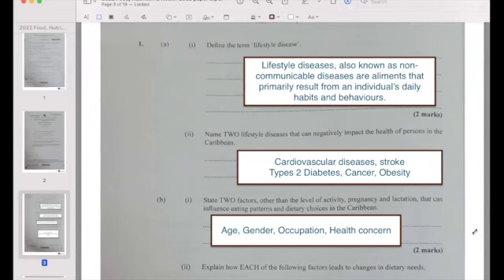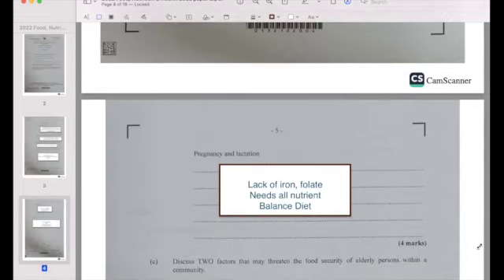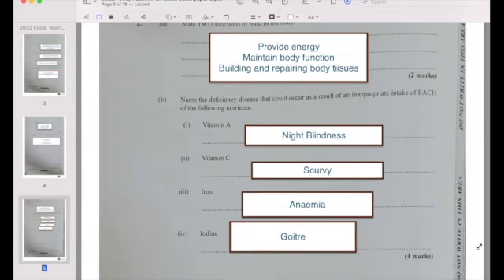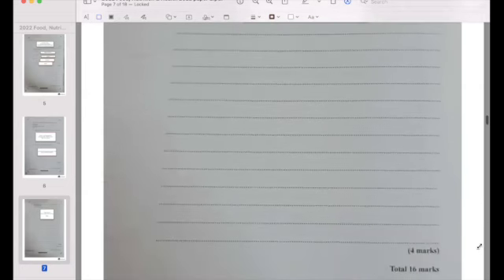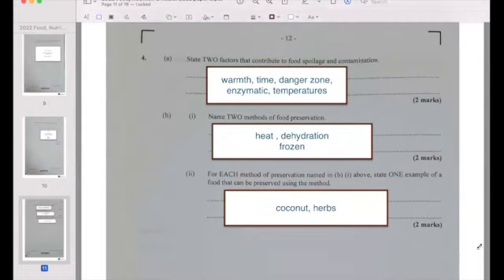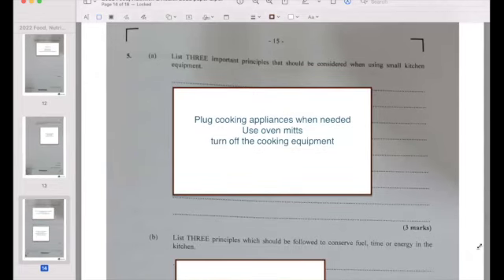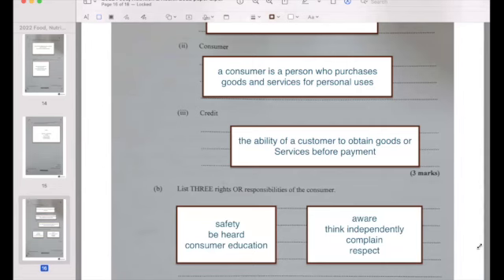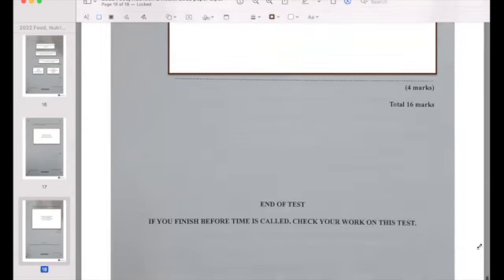2022 (P2) CSEC Food, Nutrition and Health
All the best in your examination